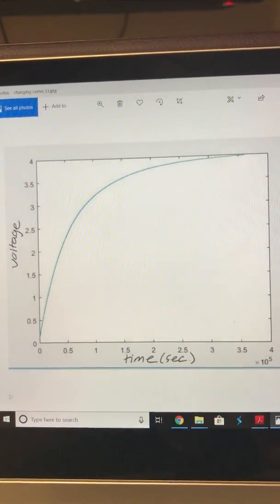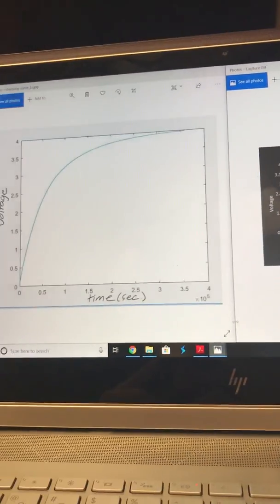Measurement reflection 9